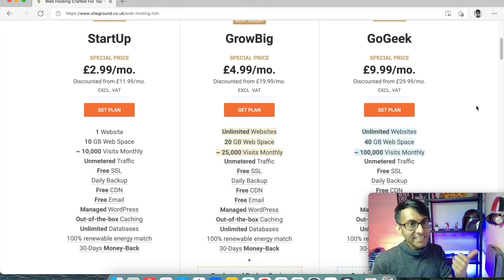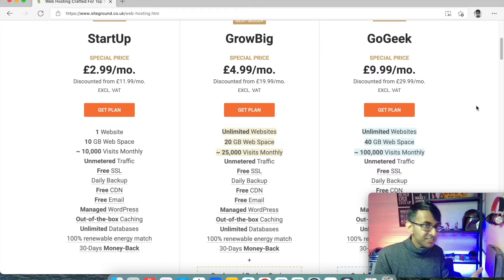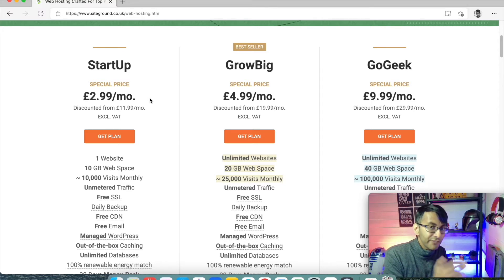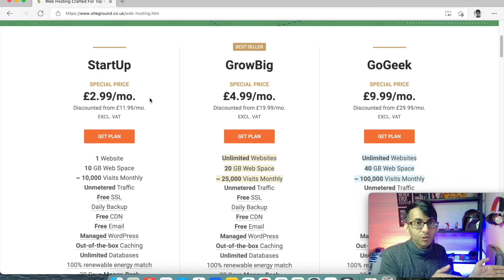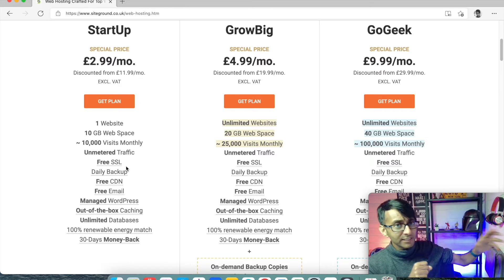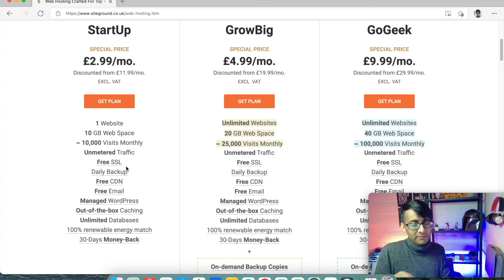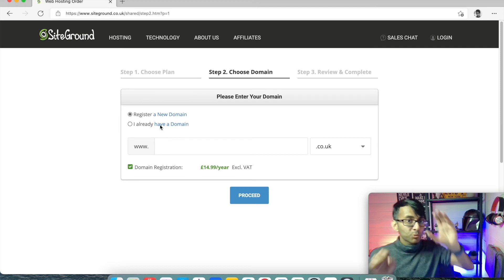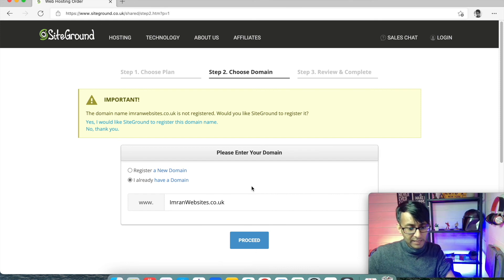Basic Course 02 - Purchase your Hosting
Let's sort out the Hosting - and we use SiteGround because we love their customer support.

Always take into account how much traffic you're expecting, how many sites you're planning to add/build and how much storage you may need.

Don't worry, you can always upgrade later.